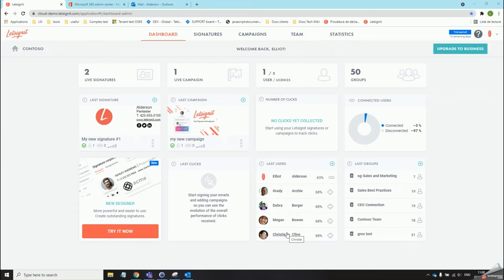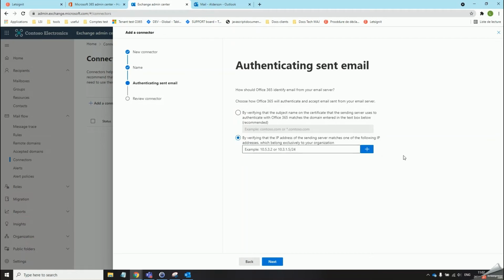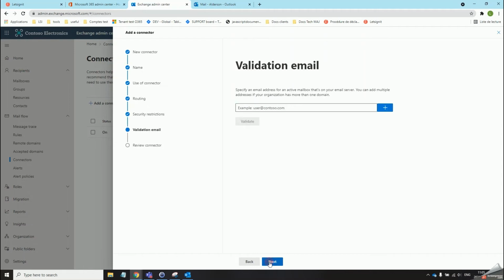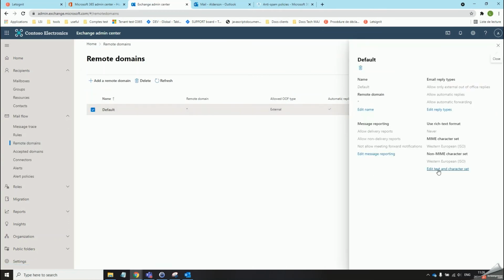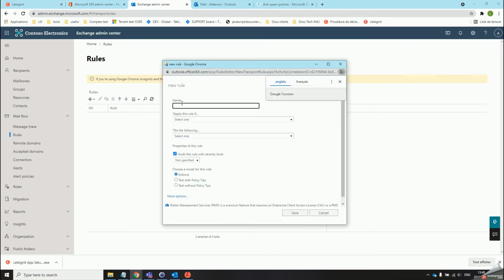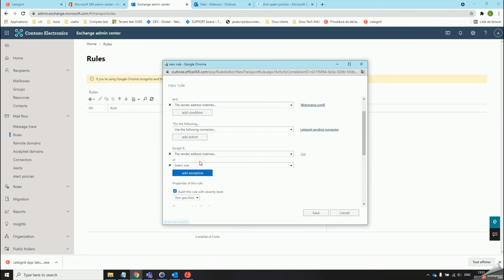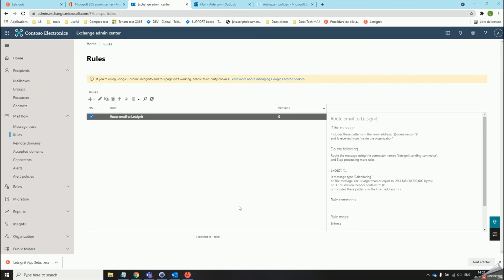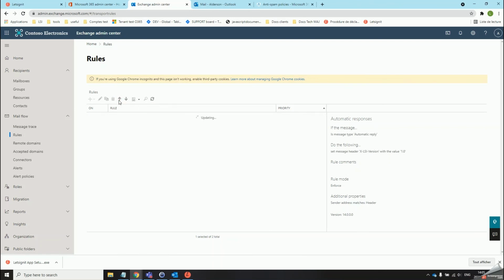How to manually set up the SMTP connector?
With this video manually simply set up the SMTP connector.